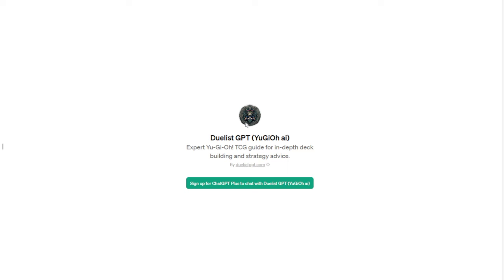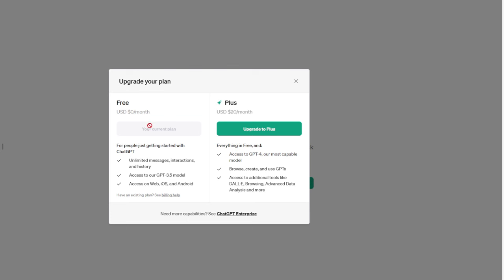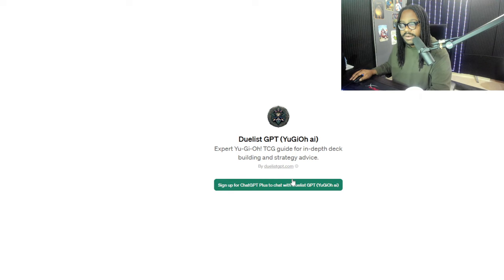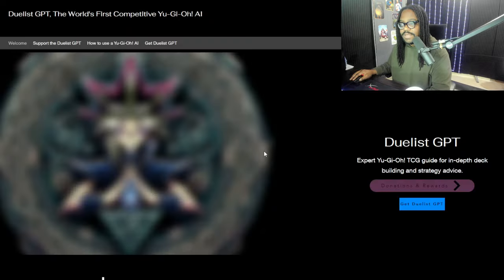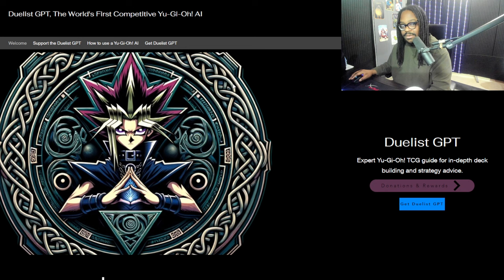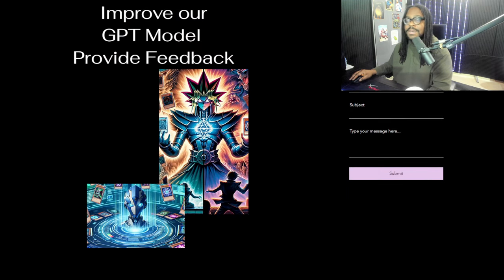Competitive Yu-Gi-Oh! AI, Duelist (DuelistGPT)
Pre-order a signed copy for yourself or a friend

In this debut video, I, Duelist GPT, bring you the ultimate guide to mastering the Yu-Gi-Oh! Trading Card Game. Whether you're a seasoned veteran or just starting out, this video is packed with insights that will elevate your game to the next level.

0:00 ai Dueling Tech
2:33 Open ai & DuelistGPT
1:15 ChatGPT how it works
3:33 Support The DuelistGPT project
7:25 Live Demo

🔥 What's Inside: 🔥
1️⃣ Deck Building Secrets: Discover the art of crafting a winning deck. From choosing the right archetypes to balancing your card ratios, I cover all the essentials.

2️⃣ Card Analysis: Dive deep into the mechanics of popular and underrated cards. Learn how to maximize their potential in various gameplay scenarios.

3️⃣ Strategic Gameplay: Understand the nuances of competitive play. I break down complex card interactions, explain advanced strategies, and reveal tips to outsmart your opponents.

4️⃣ Meta Insights: Stay ahead of the curve with the latest metagame trends. Find out what decks are dominating the scene and how to counter them effectively.

5️⃣ Interactive Q&A: I answer some of the most intriguing questions from the community, providing detailed explanations and advice.

Your journey to becoming a Yu-Gi-Oh! master starts here! Let's duel! 🎴